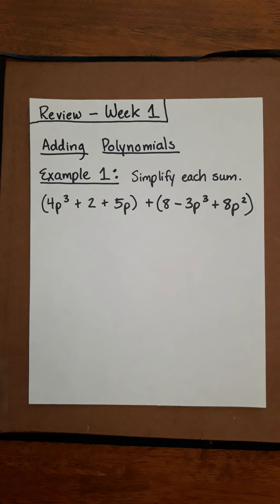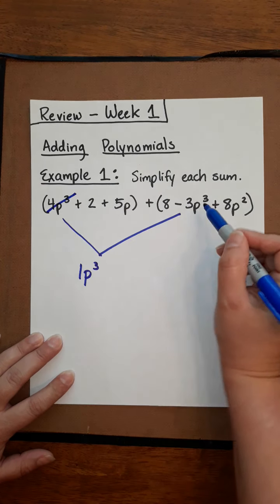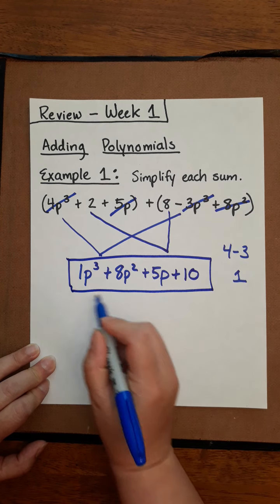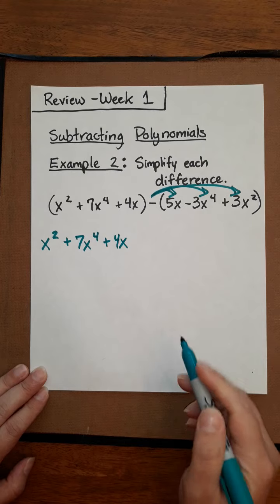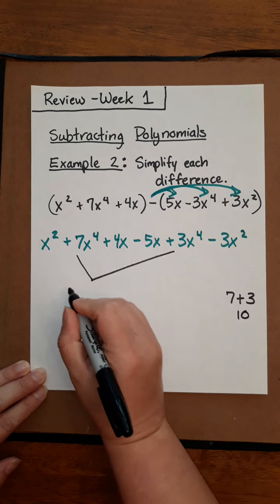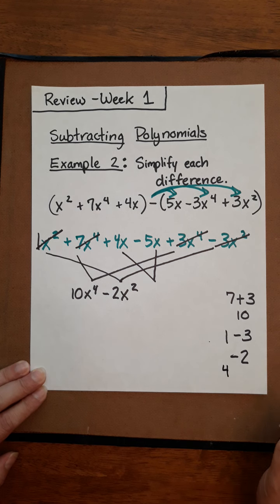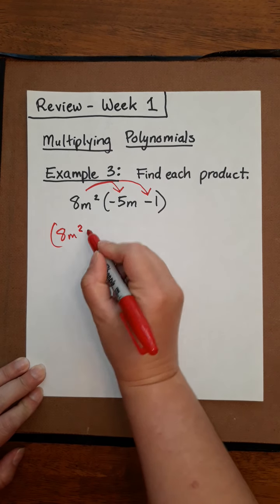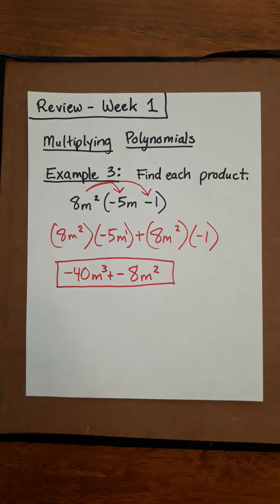Week 1 - Review Notes